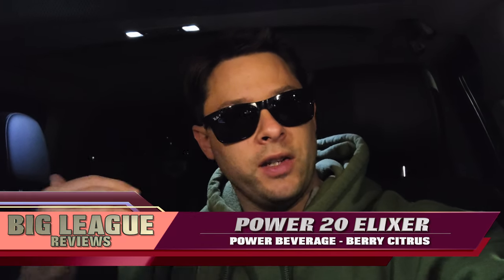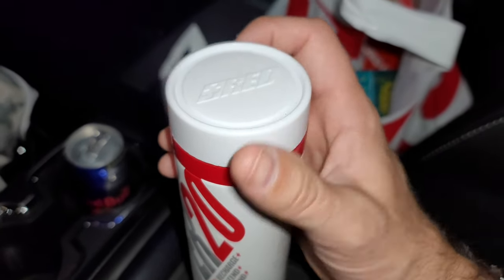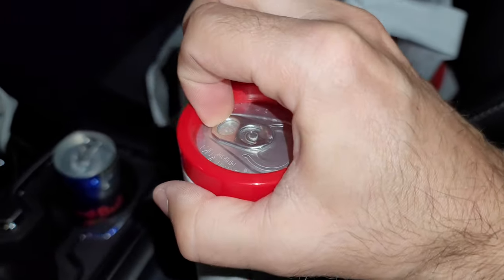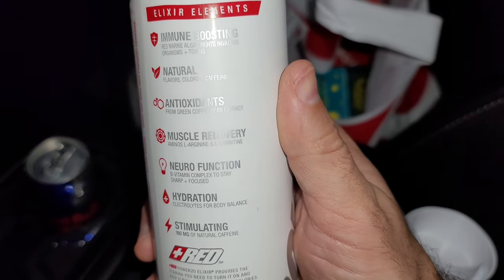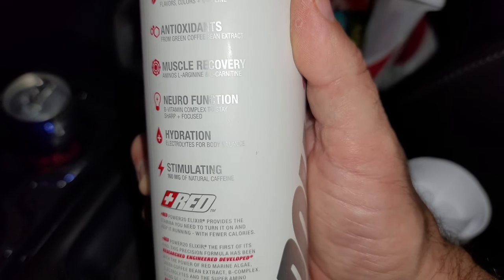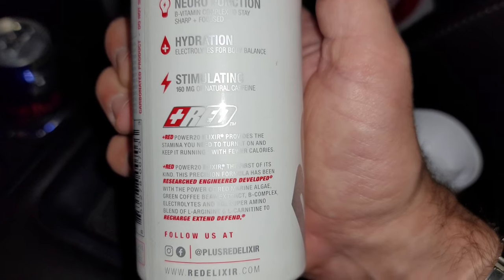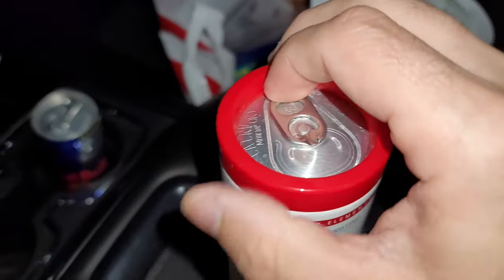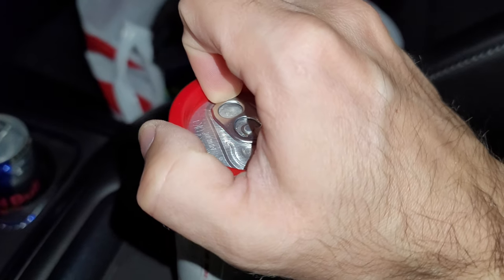ENERGY DRINK REVIEW - POWER 20 ELIXER, RED BERRY CITRUS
NATURAL INGREDIENTS - Natural Proprietary Power Blend + Flavors + Colors + Caffeine + Only 20 Calories & 3 Grams of Sugar per 12oz can
IMMUNE BOOSTING + HYDRATION - Red Marine Algae Fights Invading Organisms/Toxins + Electrolytes For Body Balance
NEURO FUNCTION - B-Vitamin Complex To Stay Sharp + Focused
MUSCLE RECOVERY - Aminos L-Arginine + L-Carnitine
NATURAL ENERGY + ANTIOXIDANTS - 160mg Of Natural Caffeine from Green Coffee Bean Extract per 12oz can

+RED POWER 20 ELIXIR, a natural energy beverage that combines health, function, hydration and power in each formulation to increase endurance, optimize performance and elevate Power levels naturally, with no artificial colors, flavors or sweeteners and only 20 calories per 12oz can. +RED ELIXIR is made with red marine algae, a therapeutic superfood known to boost immune systems, electrolytes, B-vitamin complex, aminos, and naturally caffeinated by green coffee bean extract. +RED ELIXIR’s precise blend of natural ingredients is calibrated to Recharge + Extend + Defend a body’s physical and mental response.